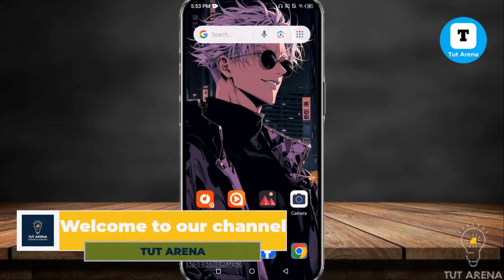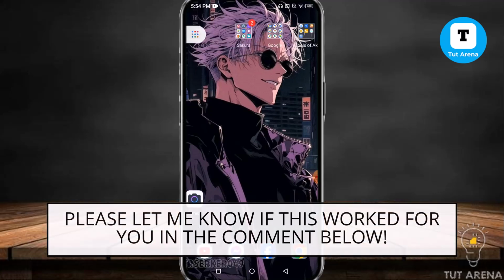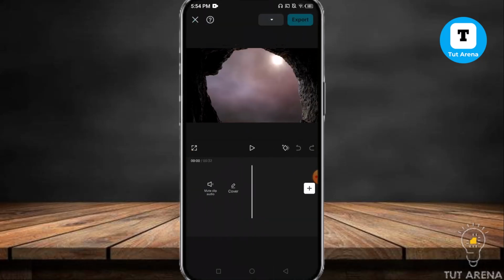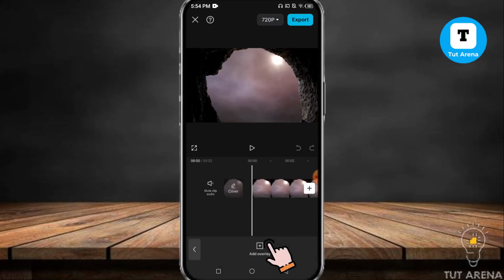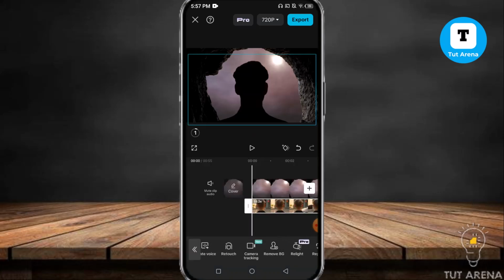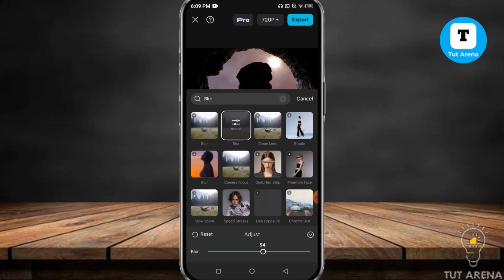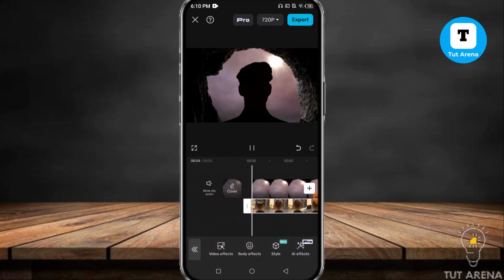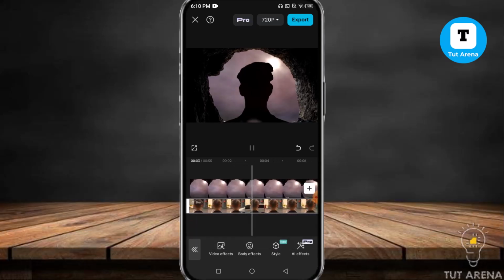How To make Your Video With Silhouette effects In Capcut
In today’s video, we’re exploring how to create stunning silhouette effects using CapCut. We’ll walk you through the steps to apply this dramatic effect, from selecting the right clip to adjusting brightness and contrast for that perfect silhouette look. You’ll also learn how to fine-tune the effect to match your creative vision, ensuring your video stands out. By the end of this tutorial, you'll be able to add a captivating silhouette effect to your videos with ease.